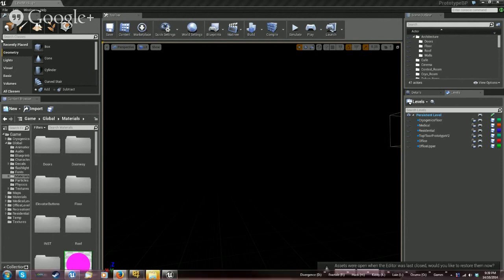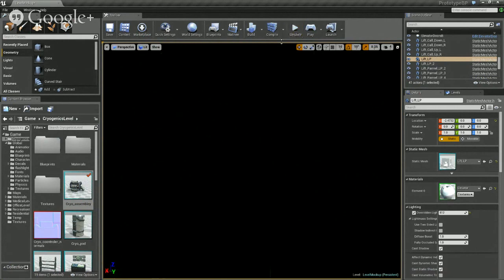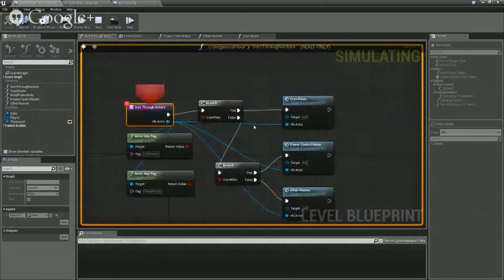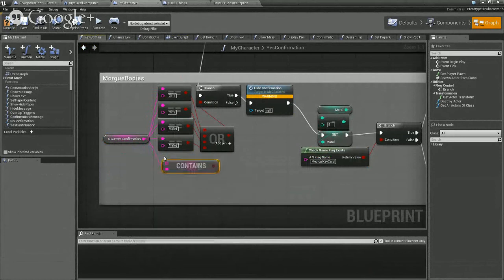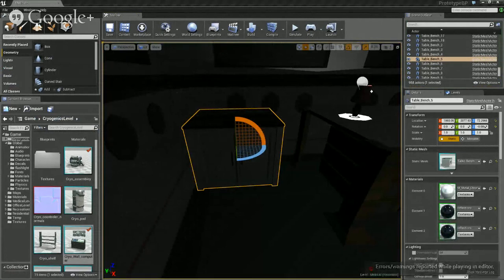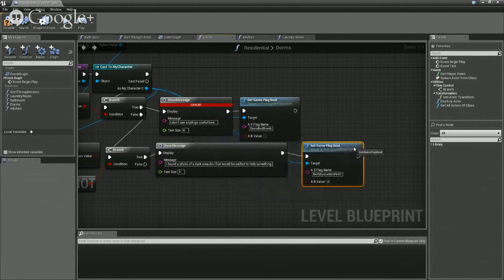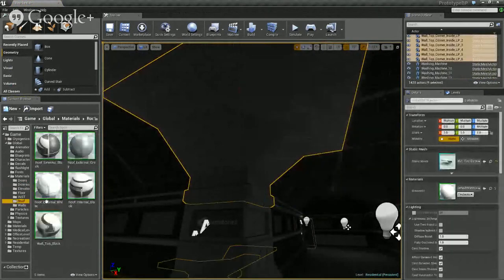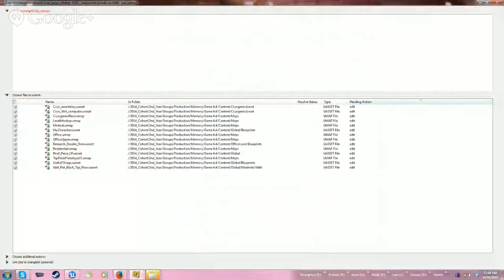Building Projects - Memory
Memory is the project that I'm currently working on in my studies at AIE (Academy of Interactive Entertainment) in Melbourne, Australia.

This is a test hangout to show me applying some last minute updates to the project to get it prepared for a review by the iFest 2014 review panel.